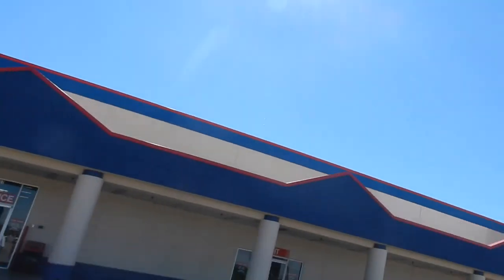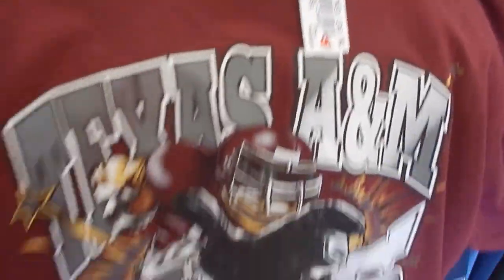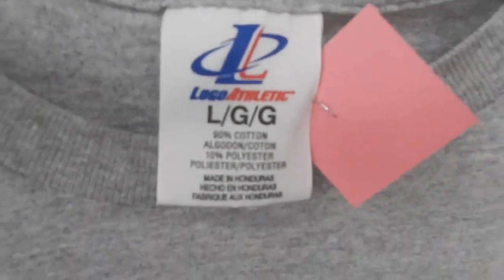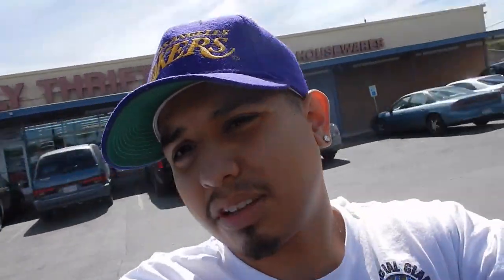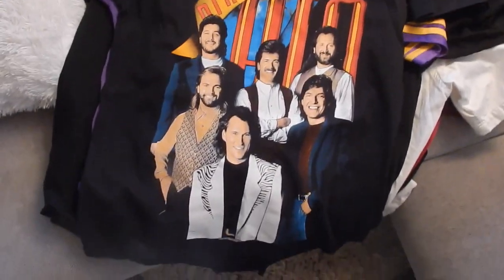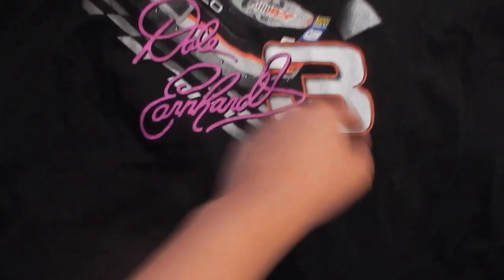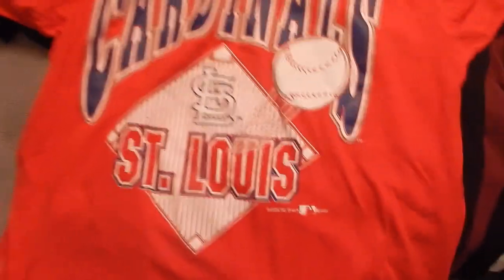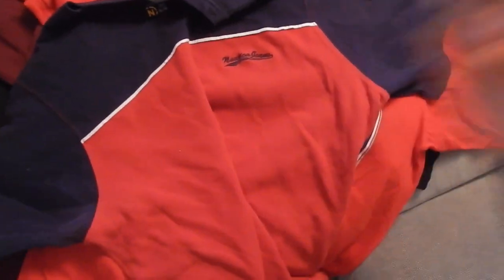IM BACK ! TONS OF VINTAGE T-SHIRTS AT THE THRIFT IN S.A !